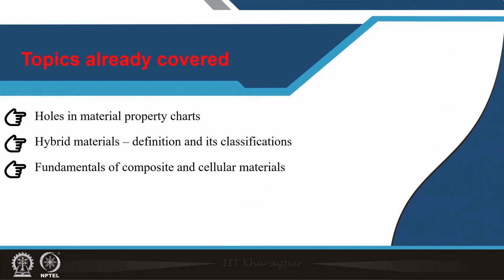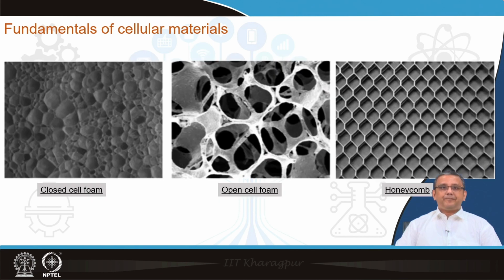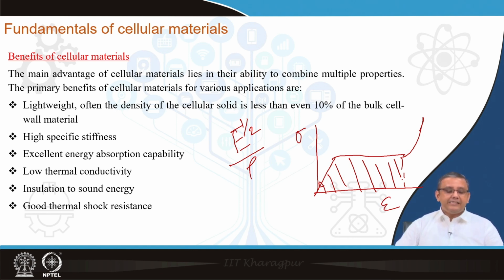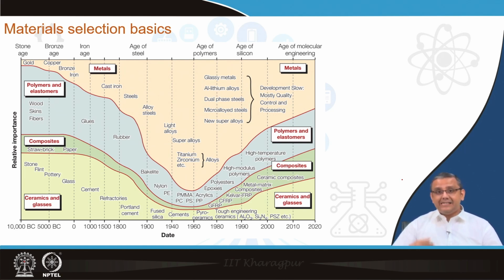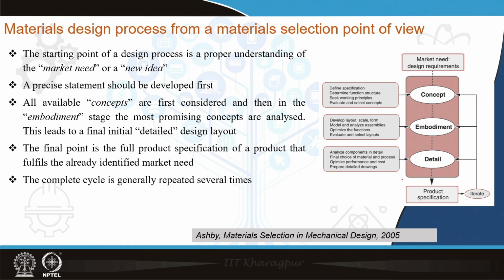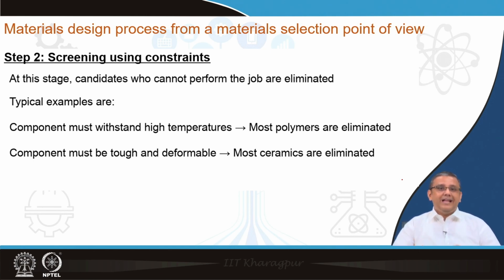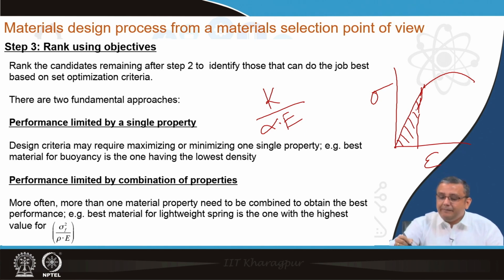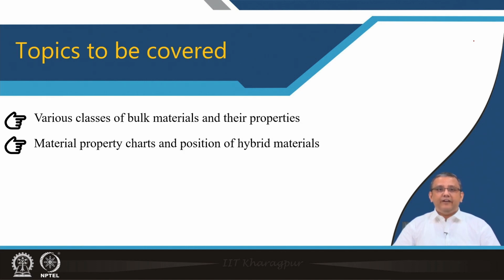Lecture 02 : Materials selection basics for design with hybrid materials